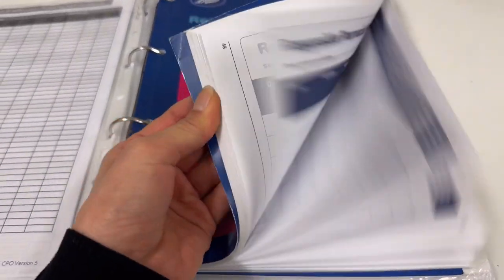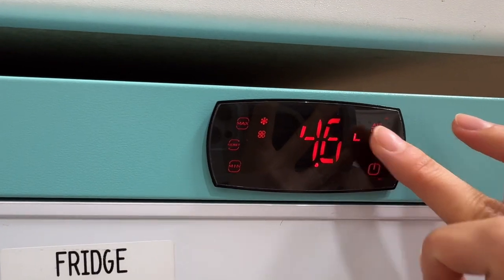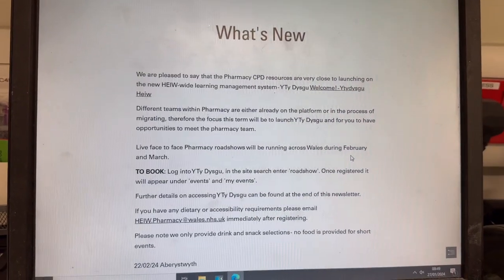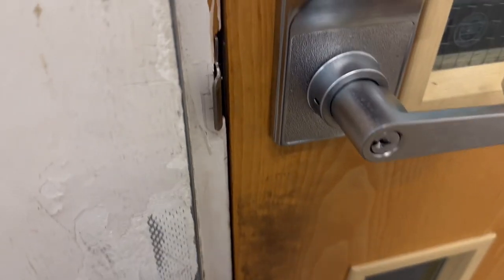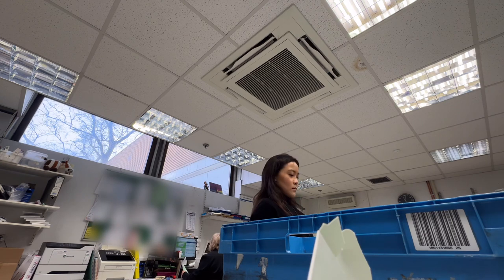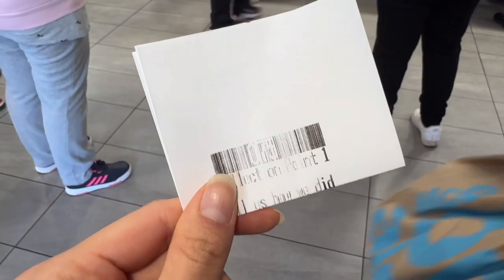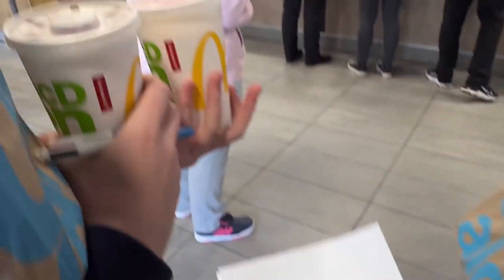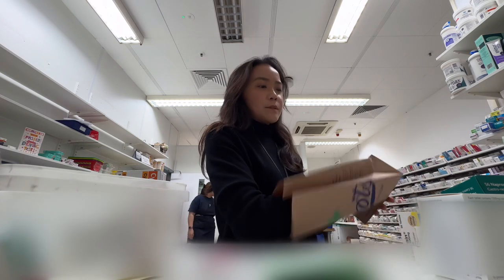💊 Community pharmacist VLOG #1 | daily duties, CD balance, mcdonalds cheese bites for lunch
I use insta the most - @yangshua0130

Hi there 💜 I’m Shua (pronounced Sooah) a full time pharmacist registered in the UK and I simply love making videos about what I do in work and outside of work. I try to upload every 12 days! This is the very first video I’m uploading with a goal to be consistent in uploading so hope you journey with me! Thank you for visiting, hope you have a wonderful day :)

Edit: VLLO premium

You love Korean skincare? I have a discount for you :)